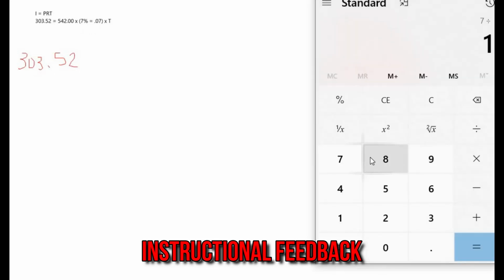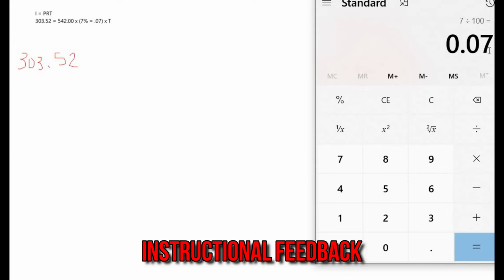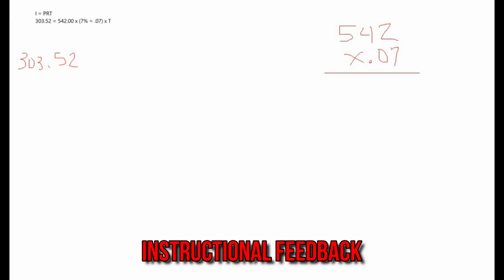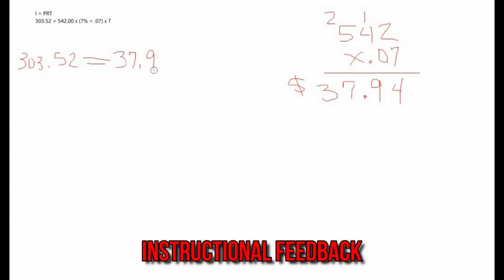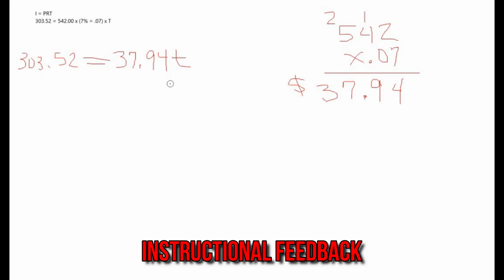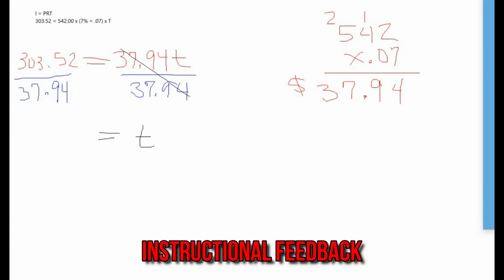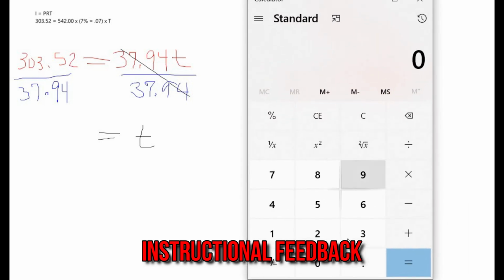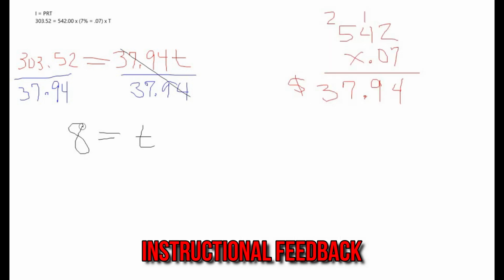GED/HISET: SIMPLE INTEREST | STUDENT FEEDBACK 📚📖📕 🎓